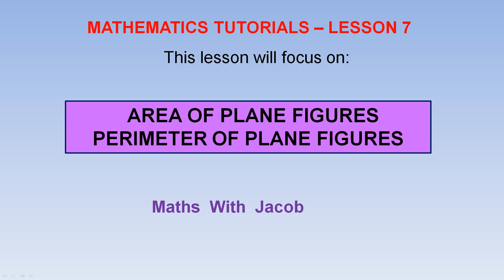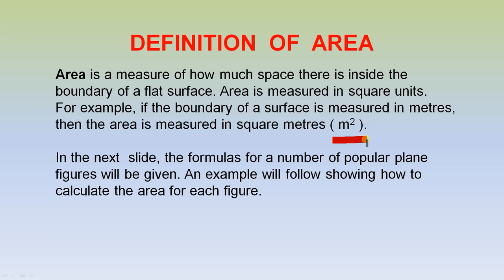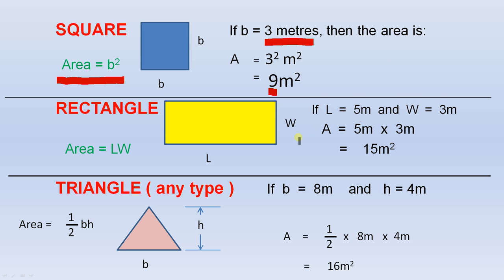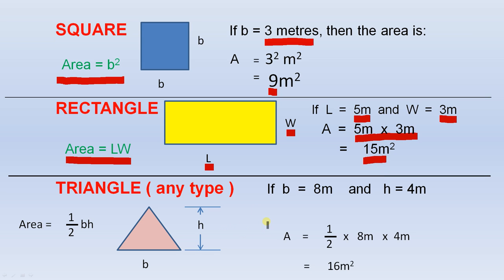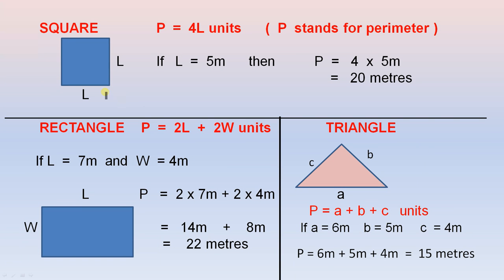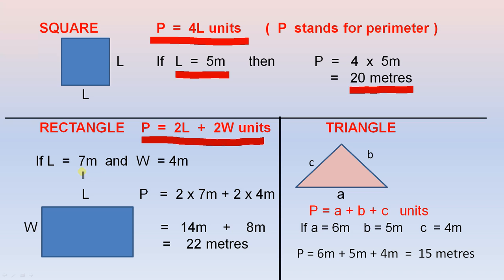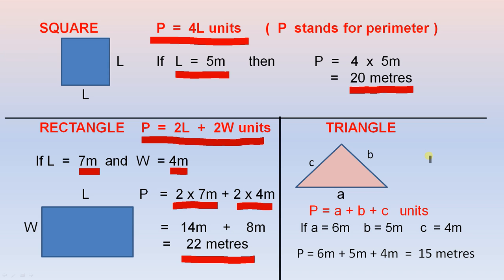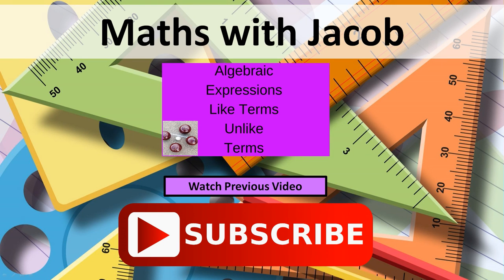Area and Perimeter of Plane Figures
In this video we look at the area and perimeter of plane figures. A definition of area is given and we then look at the formulas for calculating the areas of a square, rectangle and triangle. We then look at the definition of perimeter and give the formulas for the perimeters of a square, rectangle and triangle. A quick quiz follows to test understanding.